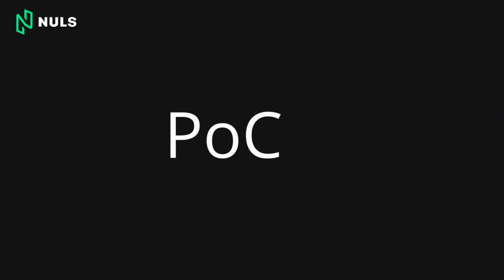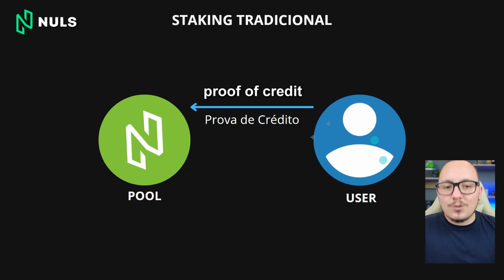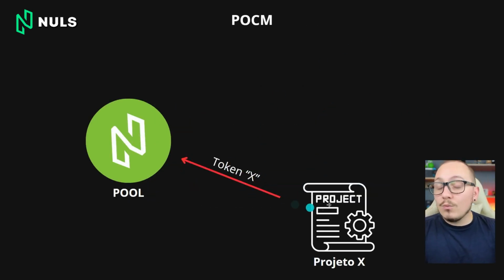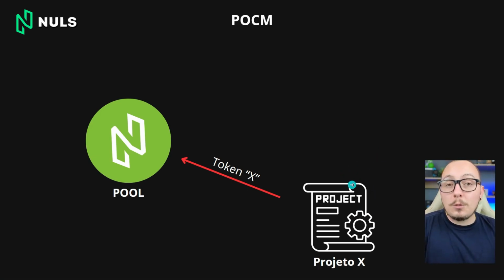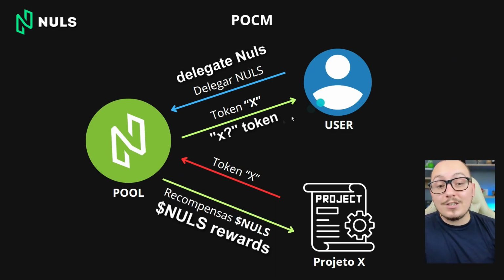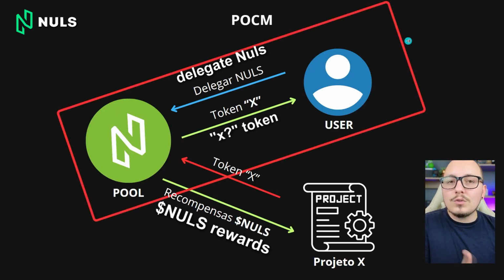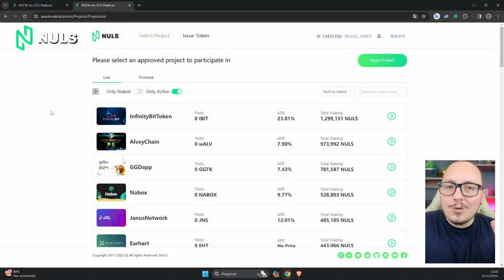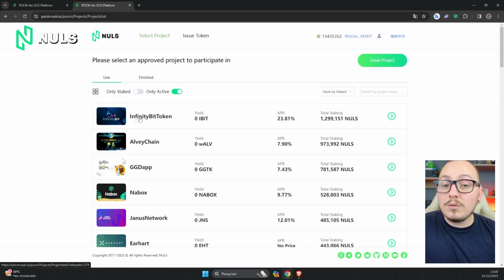WHAT IS AND HOW DOES NULS POCM WORK? PASSIVE INCOME FOR THE INVESTOR AND CAPITAL FOR THE PROJECT!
NULS has the perfect solution for the Bitcoin network

( This video was originally dubbed from Portuguese to English )

00:00 - Introduction.
00:58 - what is & how does Nuls pocm work?
02:50 - Nuls POCM embraces other blockchain networks.
01:23 - Nuls NIP-9 proposal
04:00 - Considerations.